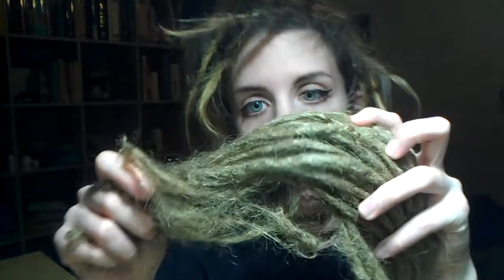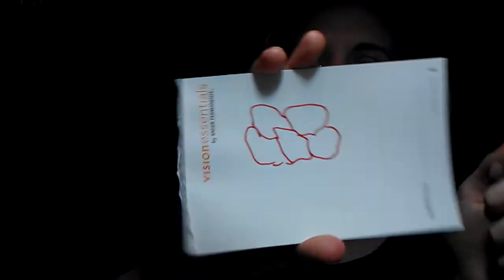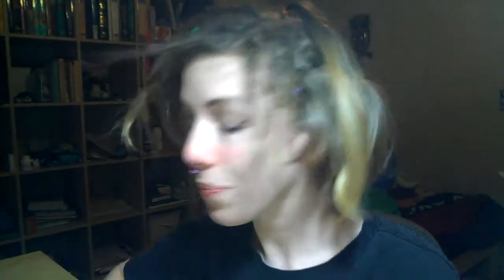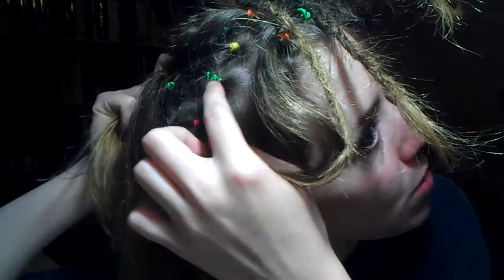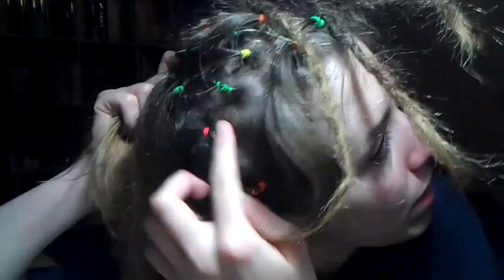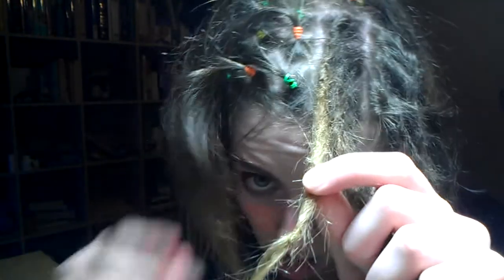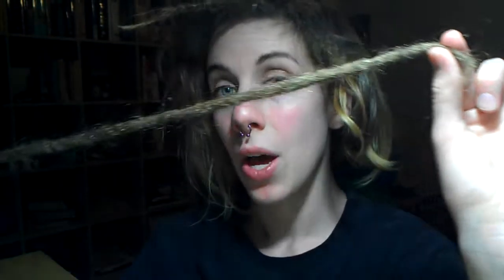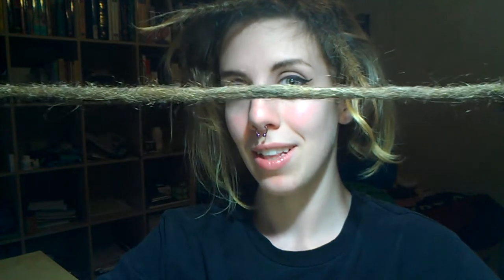Dreadlock Sectioning and the Superdread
I don't think I'm weird but collecting this much hair must be weird to some people lol. Oh snap, I'm breaking a social stigma :O